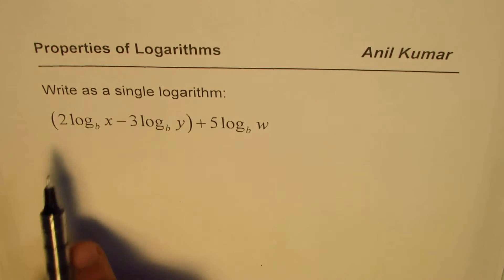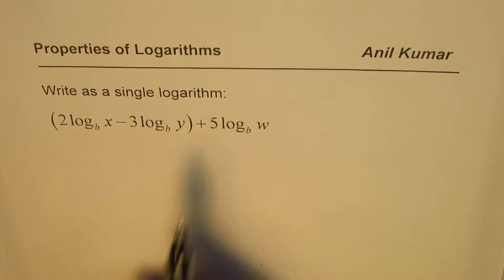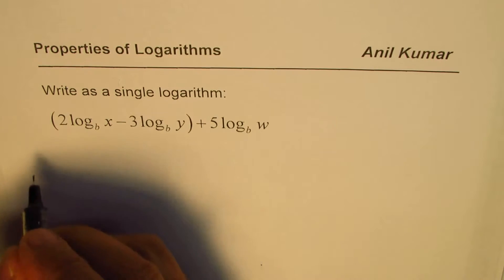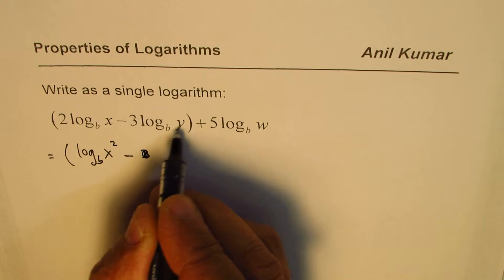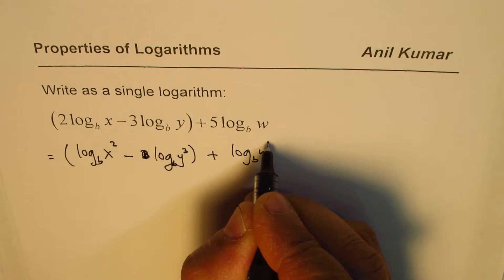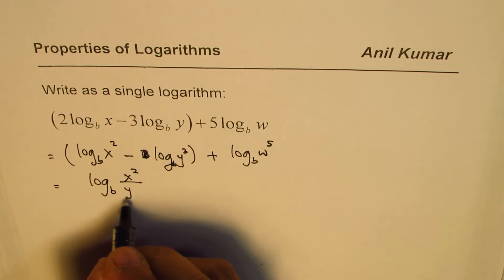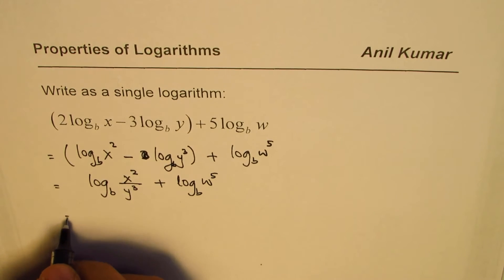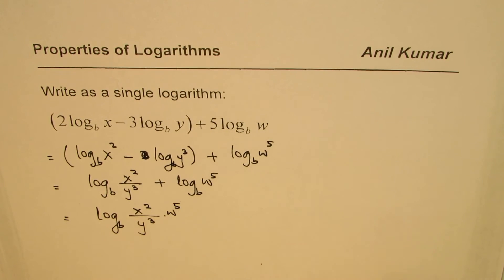Properties of Logarithms to Write as Single Term